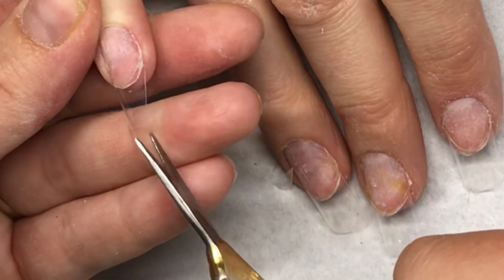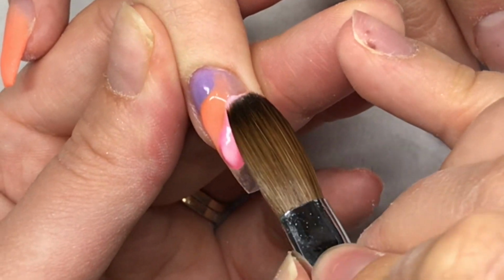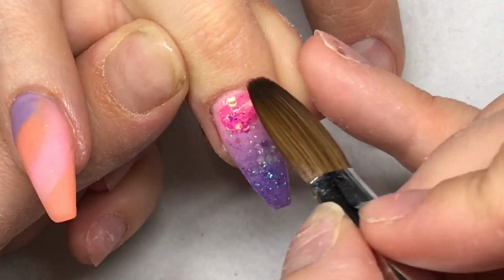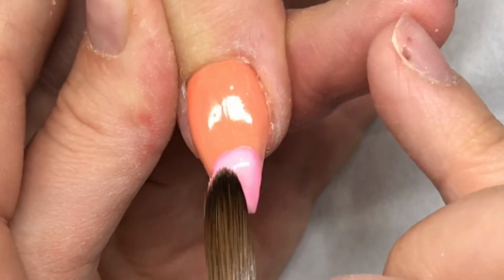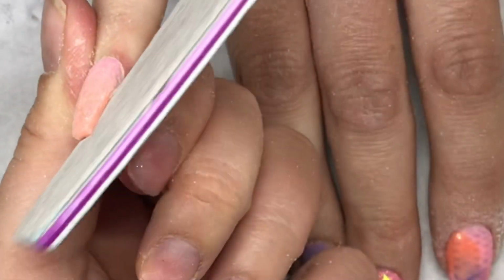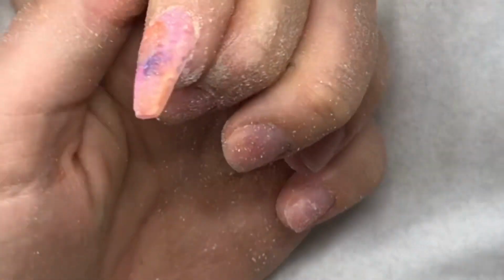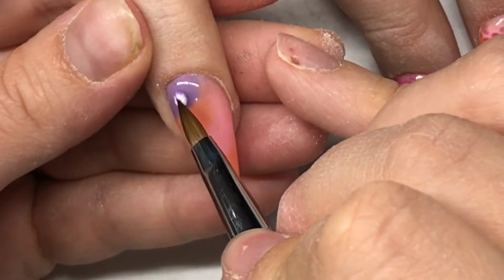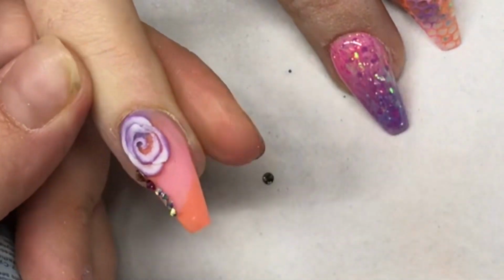Acrylic nails - pastel design set with 3d nail art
Products used -

Clear square tips
Dehydrator
Acid primer
Gripper glue
Big boy brush
Crystal glass
Orange acrylic mix of mango tango, pumpkin pie, innocent & snow white
Pink acrylic mix of magenta, mango tango, flamingo, innocent & snow white
Lilac acrylic mix of lilac, innocent & snow white
Shattered glass (angel paper)
Tack free top gloss
No.2 brush

Other -

SUNUV Sun4 lamp

xxx